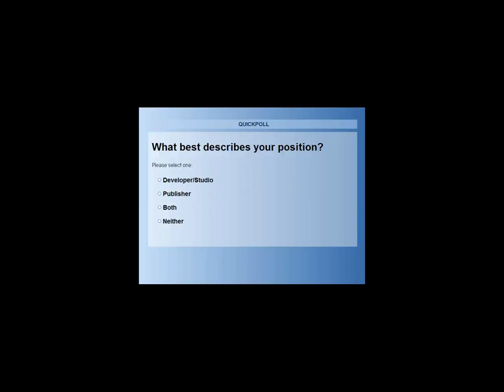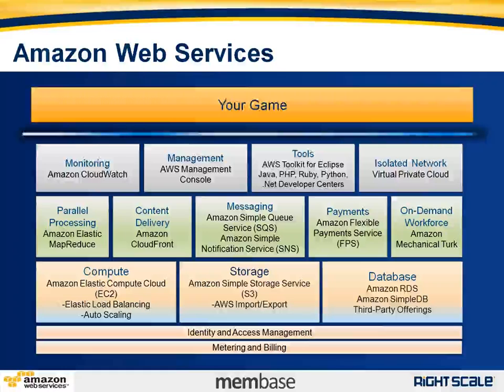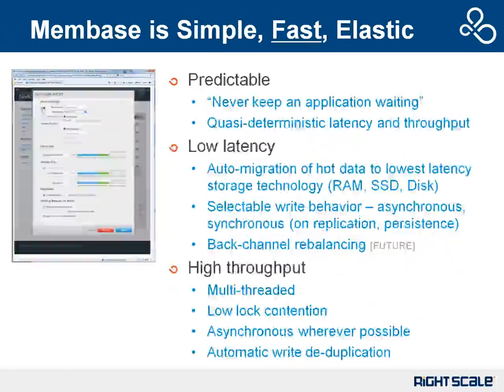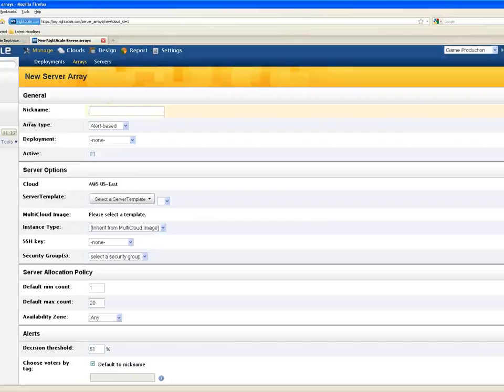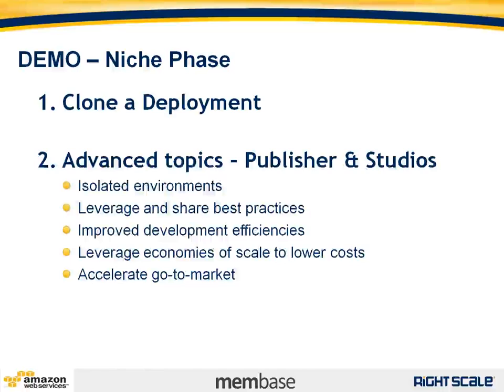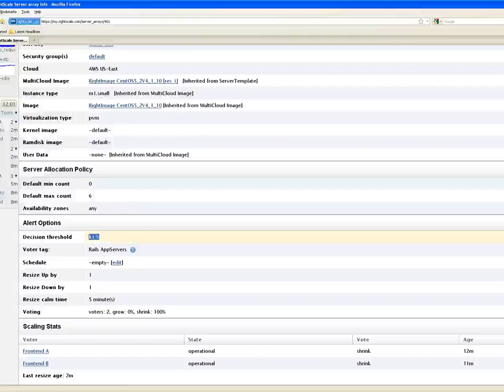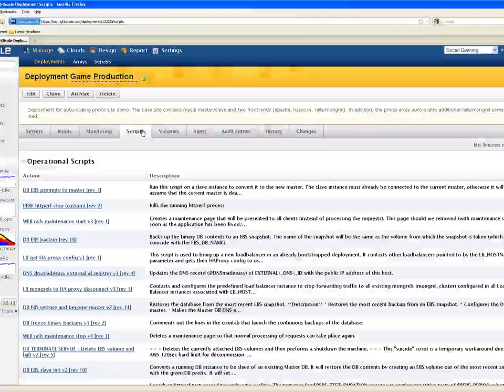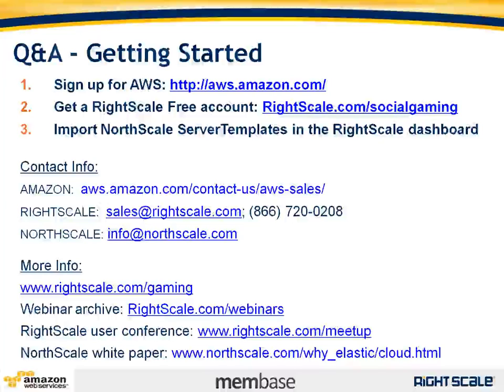Launch Your Game on the Cloud in Less than an Hour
Watch this webinar to learn how RightScale's cloud management platform, Amazon Web Services (AWS) and NorthScale's NoSQL database can provide you with expert management, automation, and elasticity you need for powering social game applications.